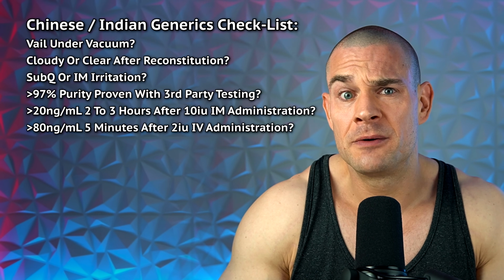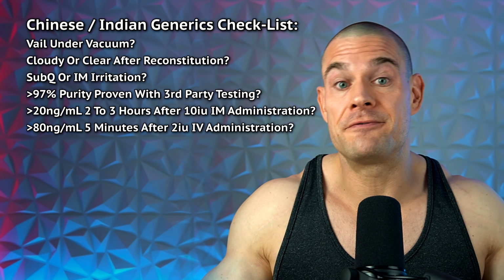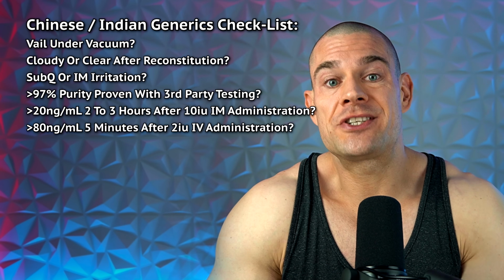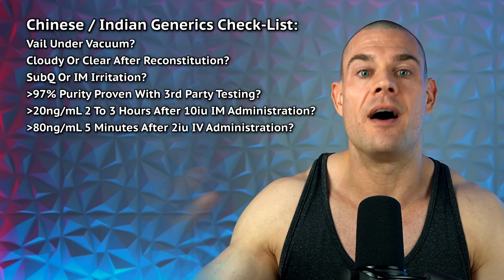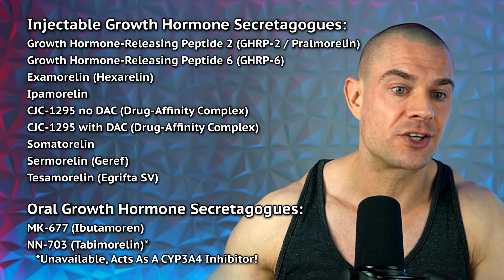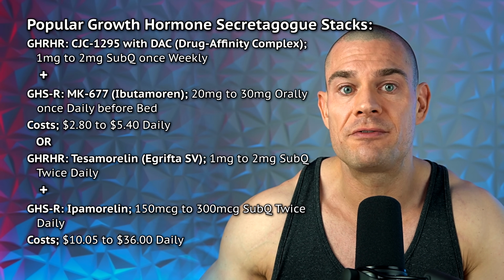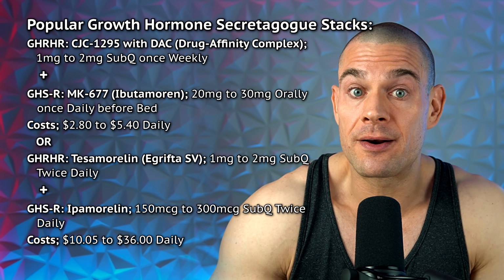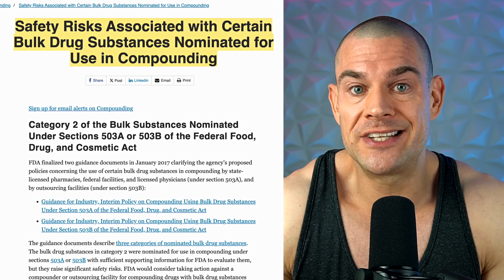Which GROWTH HORMONE Is Best? (Pharmaceutical Vs. Generics Vs. Secretagogues) hGH, Blue Tops, MK-677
Category 2 Sections 503A / 503B of the Federal Food, Drug, and Cosmetic Act

🏥 Essential Health Monitoring Devices:
RENPHO Digital Bluetooth Body Weight Scale
OMRON 7 Series Wireless Wrist Blood Pressure Monitor
KETO-MOJO GK+ Bluetooth Glucose & Ketone Testing Kit
KETO-MOJO GK+ 60x Blood Glucose + 60x Blood Ketone Testing Strips Combo Pack
KETOSCAN Mini Breath Ketone Meter
BRAUN ThermoScan 7 Digital Ear Thermometer
EMAY Digital Sleep Oxygen Monitor
FITBIT Charge 5 Advanced Fitness, Stress, Sleep & Health Tracker

⚕ Vigorous Amazon Store (Bodybuilding Health Stuff):

🙏 Did A Video Change Your Life For The Better?
Bitcoin (BTC): bc1qy79kvq4vupfv90qs0nudpq7k8w6z3jx39ytnp0

TIMESTAMPS:
00:00 - Intro Teaser
00:18 - Which Growth Hormone Is Best?
01:28 - Pharmaceutical Growth Hormone Explained
04:13 - Pharmaceutical Brands Overview
04:48 - Chinese Generics Explained
07:04 - Generics Check-List
11:20 - Generics Cost-To-Benefits
12:47 - Growth Hormone Secretagogues Explained
14:17 - Secretagogues Cost-To-Benefits
16:52 - US FDA Article 503A/B Peptide Bans
17:58 - The Final GH Verdict
21:02 - Closing Thoughts